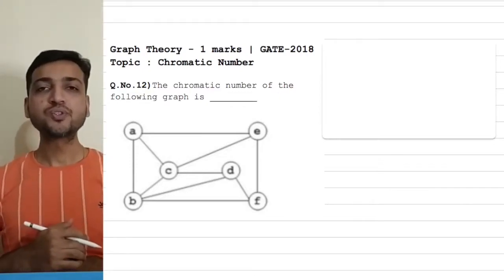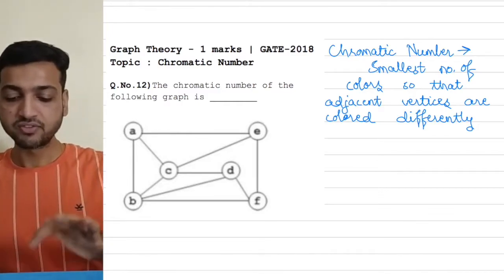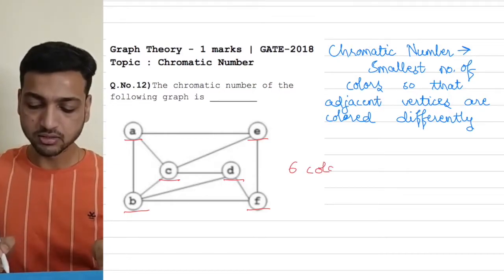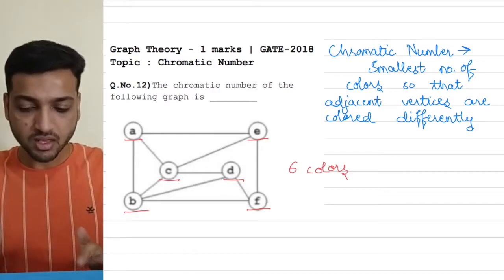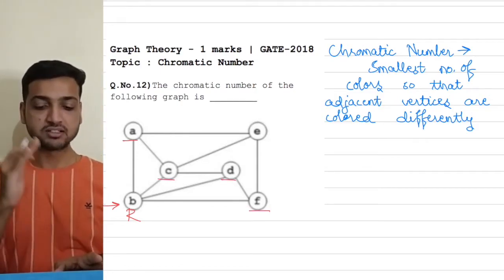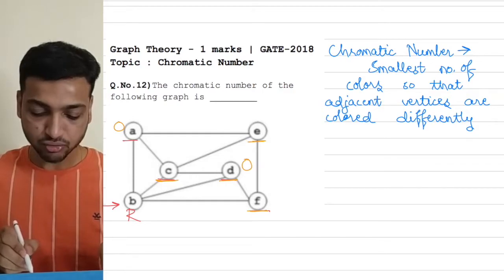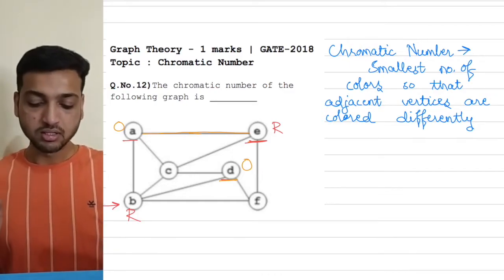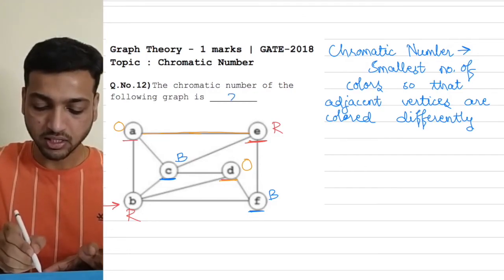GATE-2018 Solved Qs | Graph Theory | Chromatic Number